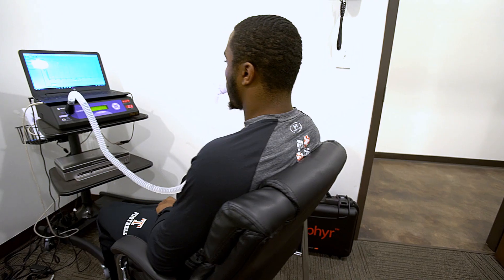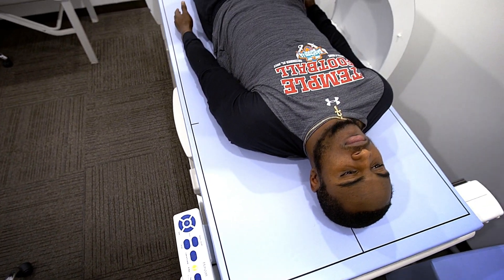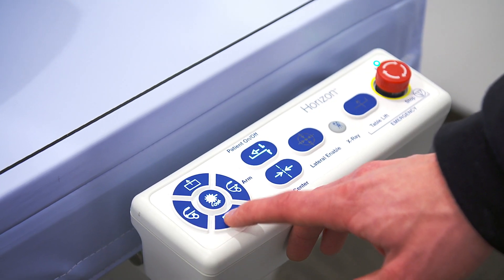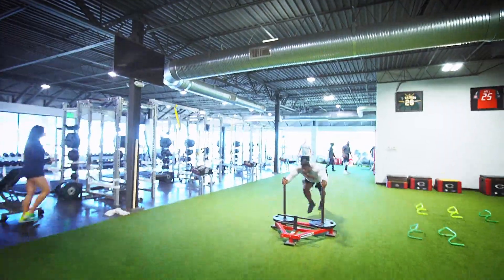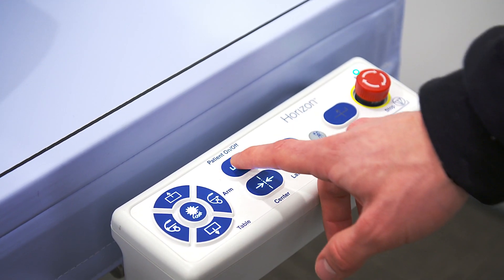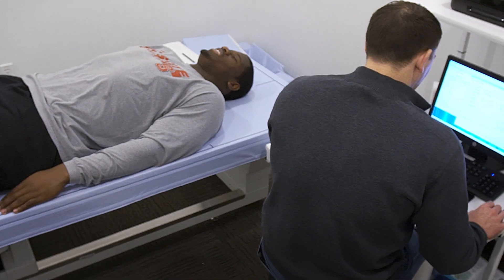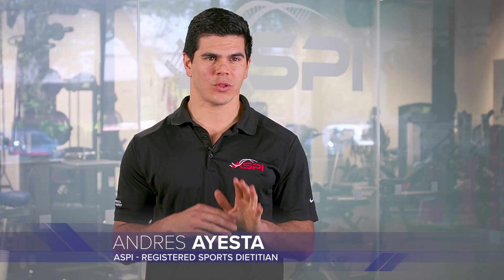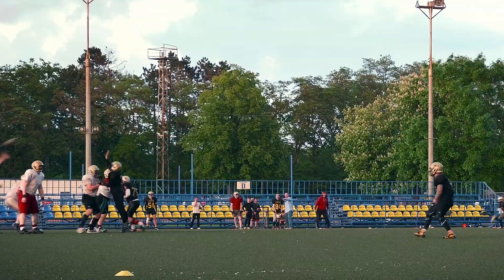Preparing for the NFL Combine Using Hologic DXA for Body Composition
Discover how trainers and athletes use the Hologic DXA for a precise measurement of body composition to make the best athletes even better during ASPI NFL Combine Training Program.